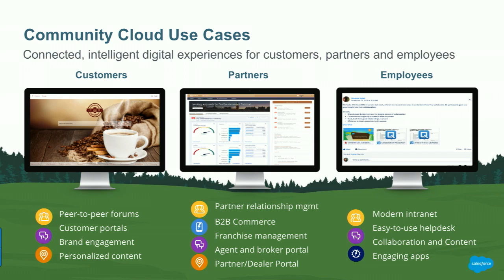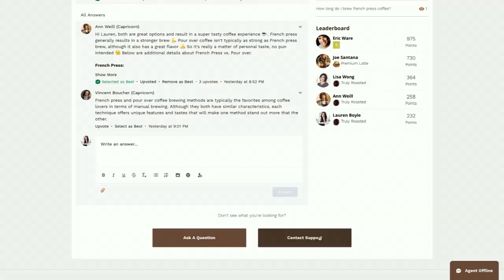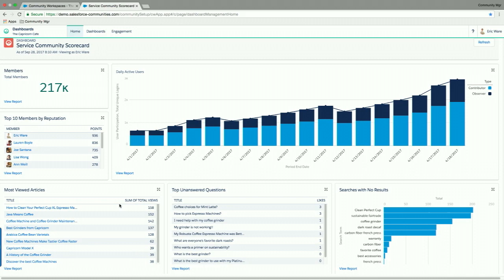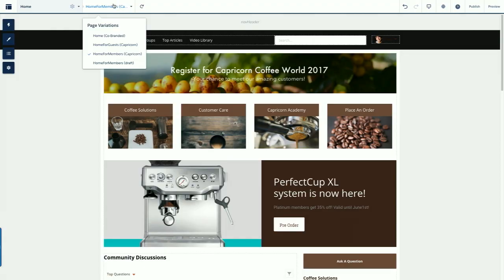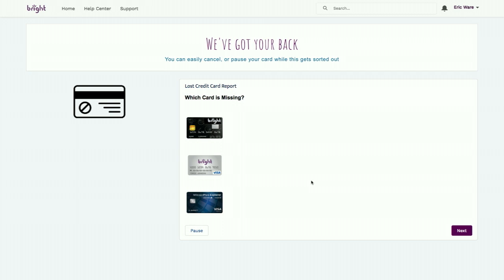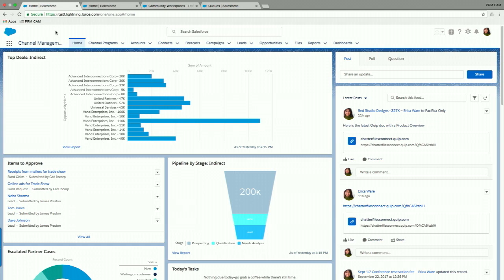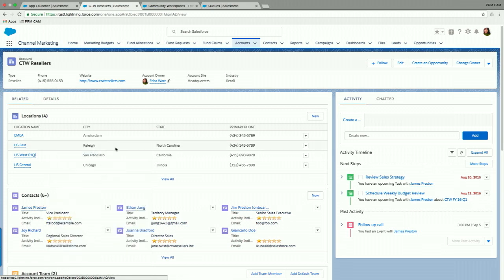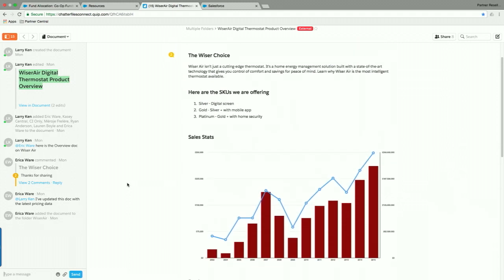Community Cloud – Release Readiness LIVE, Winter '18 | Salesforce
Learn all about the enhancements to the Community experience.

- Hear about the new Customer Account Portal which gives allows customers to surface Knowledge Articles, and Salesforce Records that pertain to their account details stored within the Salesforce platform.
- Learn about how dynamic branding and theming provides every customer with a unique and personalized experience whilst accessing the same community!
- Discover new turnkey features for your partner portals and deliver incredible service to your customers using Community 360 to get a full view of your customer